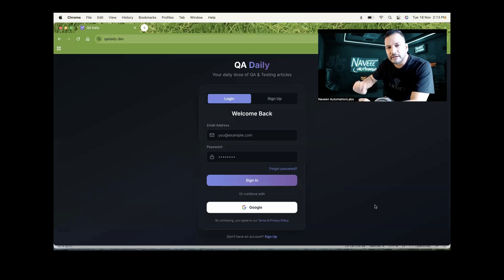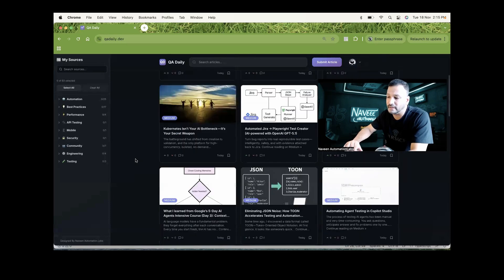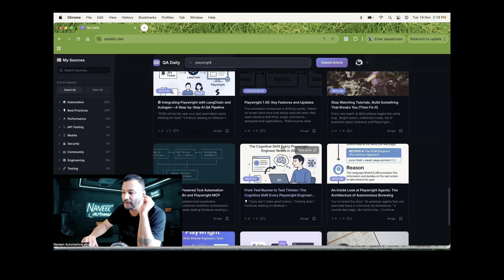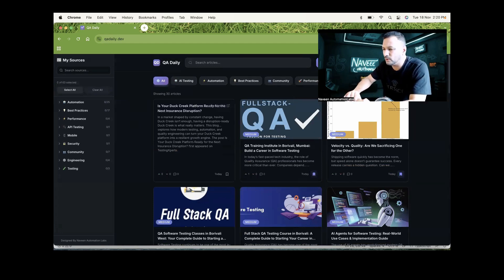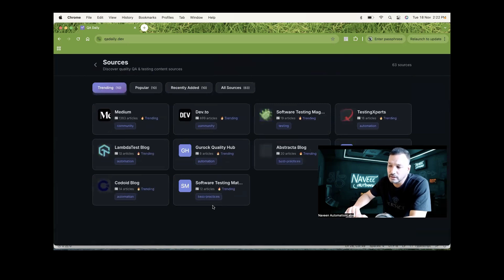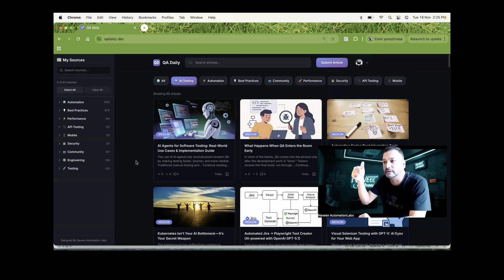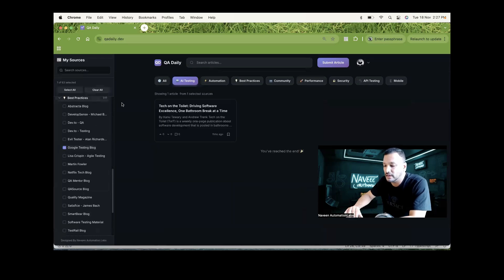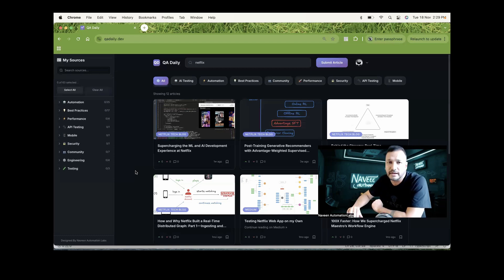I Built QA Daily for QA Engineers/SDETs - Level Up Your QA Game | Stay Sharp | Naveen AutomationLabs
Are you tired of spending hours searching for quality QA and testing content across multiple platforms?

Introducing QA Daily - your one-stop platform for all things Quality Assurance, Software Testing, and Test Automation!

🎯 What is QA Daily?
QA Daily is a curated content aggregation platform designed specifically for QA Engineers, SDETs, Test Automation Engineers, and Testing professionals. Think of it as Daily.dev, but exclusively for the QA community.

✨ Key Features:
- Curated articles from top QA blogs and websites
- Latest testing news and industry updates
- Test automation tutorials and best practices
- API testing, Selenium, Playwright, and more
- Upvote and comment on articles
- Save your favorite content
- Completely FREE for the QA community

📚 Perfect for:
- QA Engineers looking to stay updated
- SDETs wanting to learn new automation techniques
- Manual testers transitioning to automation
- Testing managers keeping up with industry trends
- Anyone passionate about software quality

💡 Stop browsing multiple sites. Get all your QA content in one place!

Naveen AutomationLabs Paid Courses:
GIT Hub Course: